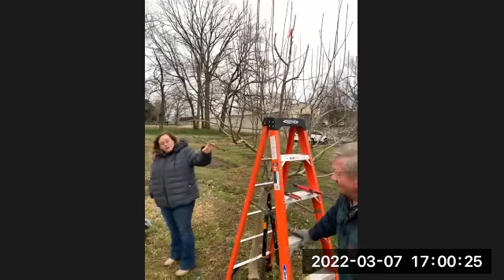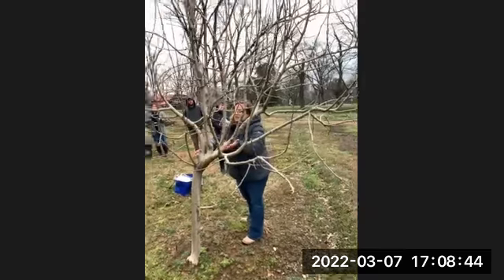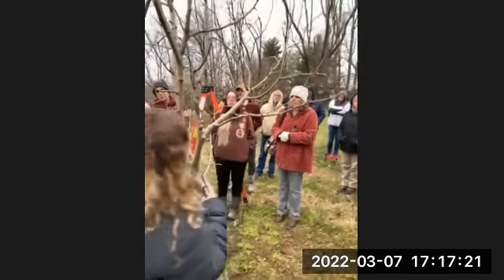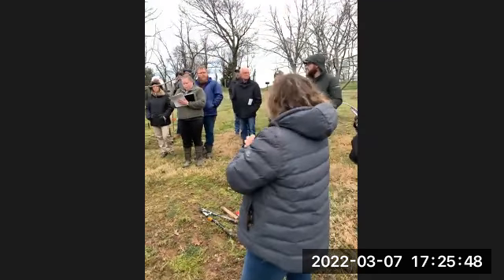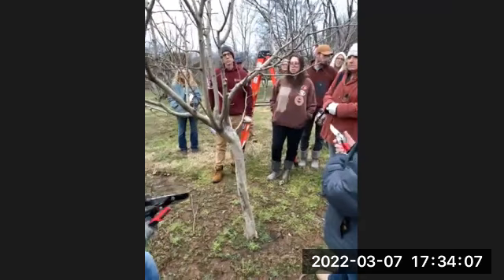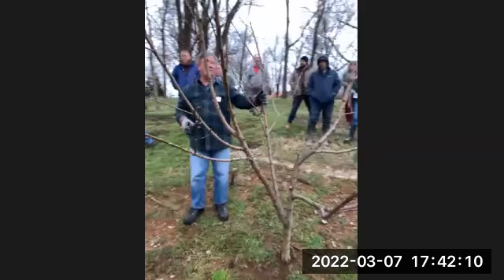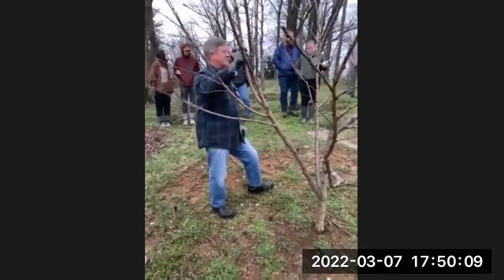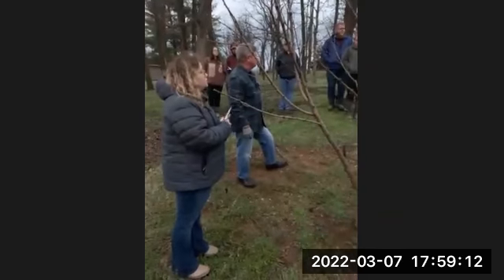Farming Fundamentals - March 7, 2022 - Fruit Production